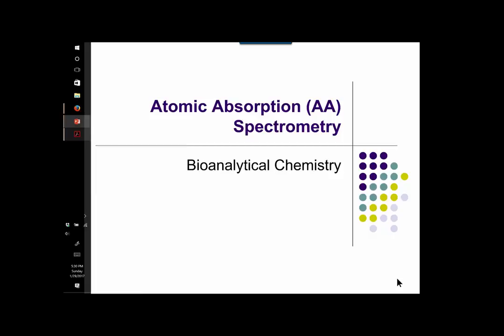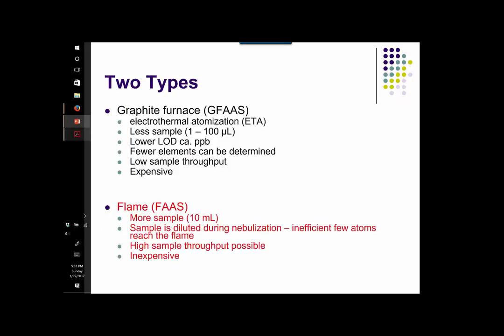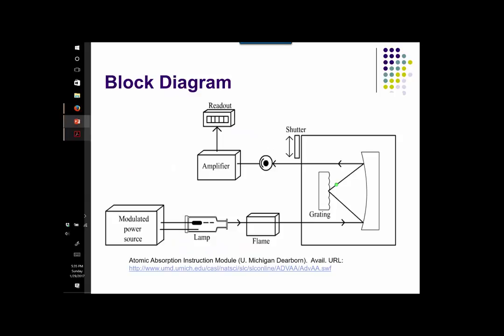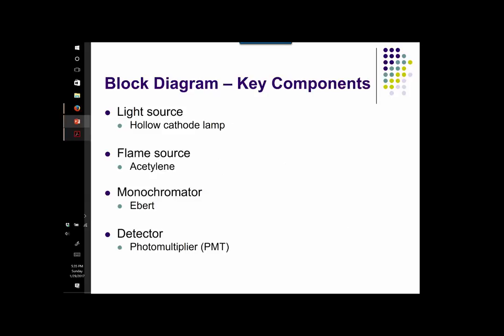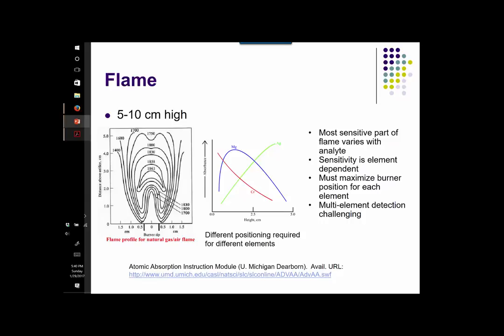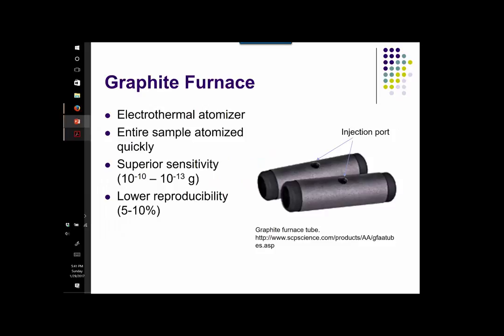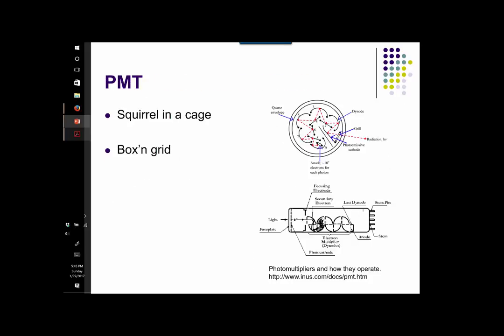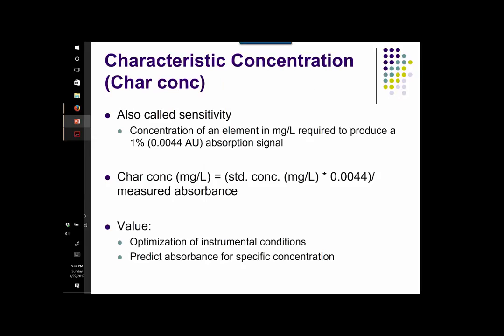AtomicAbsorption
In this podcast, we will discuss atomic absorption spectrometry (AAS).
By the end of this podcast, students should be able to
Explain how AAS works
Name two sampling techniques, explain how they work and compare and contrast the two methods
Draw a block diagram for an AA spectrometer and explain how the instrument works
Define char conc and explain its significance in AA analysis
Explain what ICP-OES and ICP-MS are and how these techniques differ from AAS